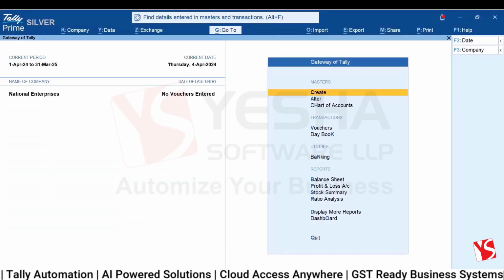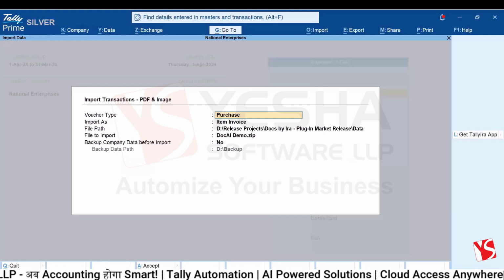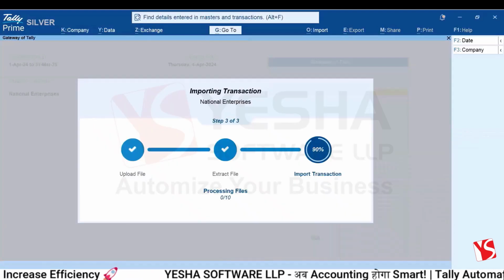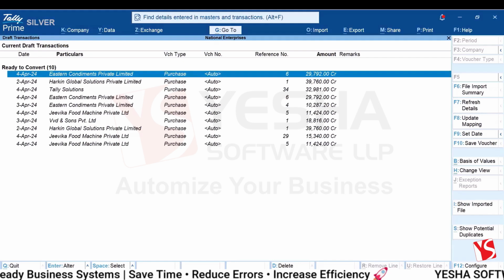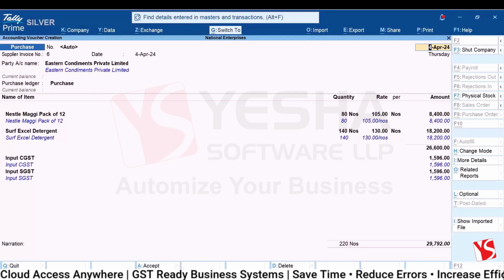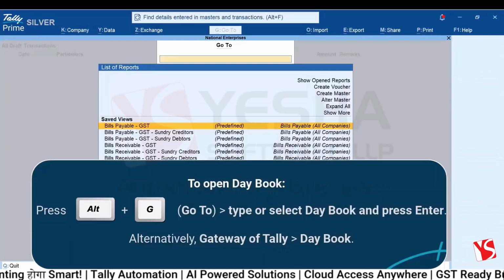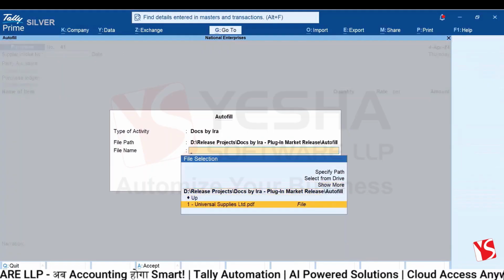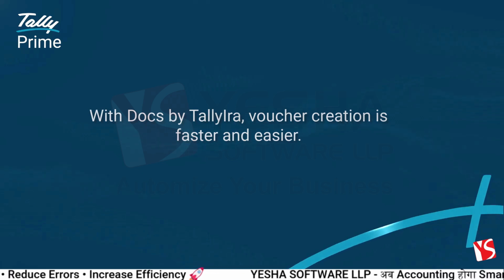TallyIra App in TallyPrime Release 7.0 | AI-Based Invoice & Voucher Entry Made Easy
In this video, learn how to use the TallyIra App with TallyPrime Release 7.0 and later versions to automatically create vouchers from PDF and image-based transaction documents.

TallyIra uses AI-powered document processing to scan invoices, bills, and transaction documents and convert them into draft transactions in TallyPrime, significantly reducing manual data entry efforts and improving accuracy.

📌 What You'll Learn in This Video:

⏱️ Time Stamps:
00:00 – Introduction to TallyIra App
00:37 – Prerequisites for Using TallyIra
01:15 – User Access Configuration
02:11 – TallyIra App Installation Process
02:41 – Sending PDF/Image Documents to TallyPrime
04:11 – Creating Vouchers from Draft Transactions Report

✅ Key Benefits of TallyIra:
• AI-based invoice and document scanning
• Faster voucher creation in TallyPrime
• Reduced manual data entry
• Improved accounting accuracy
• Easy processing of purchase and sales documents
• Increased productivity for accountants and businesses

🌐 About Yesha Software LLP
Authorized Tally Partner providing TallyPrime implementation, customization, training, support, TDL development, cloud solutions, and business automation services.

Recommended Videos

Yesha Software LLP
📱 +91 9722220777